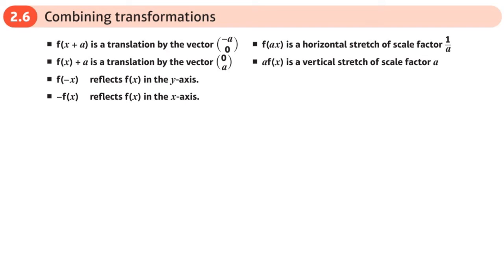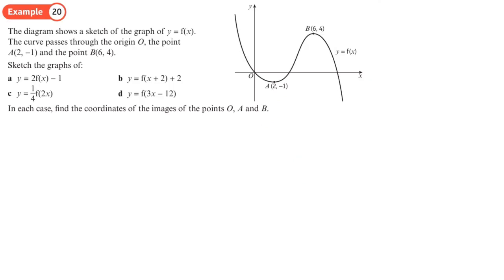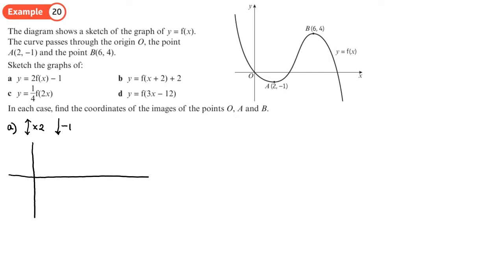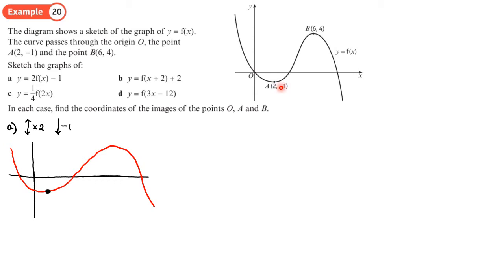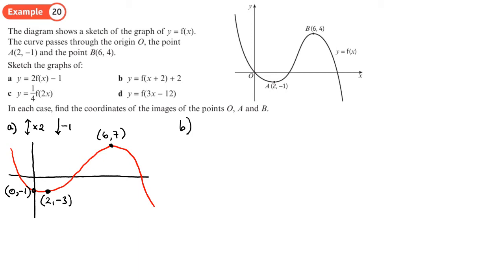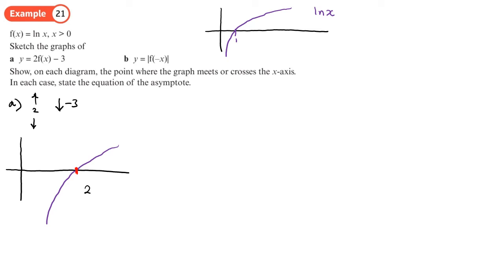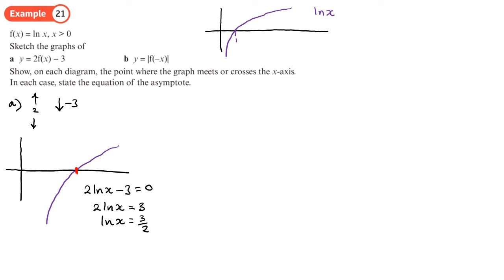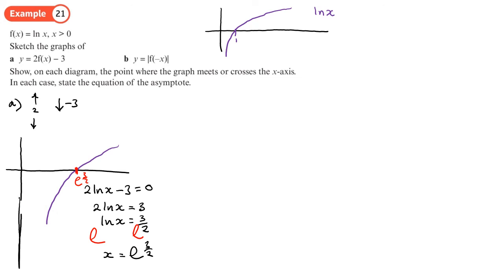2.6 Combining Transformations (PURE 2 - Chapter 2: Functions and mappings)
hindsmaths Combining transformations including the modulus
0:00 Intro
0:32 Example 20
8:32 Example 21
12:07 End/Recap